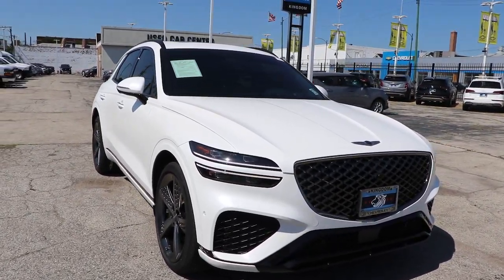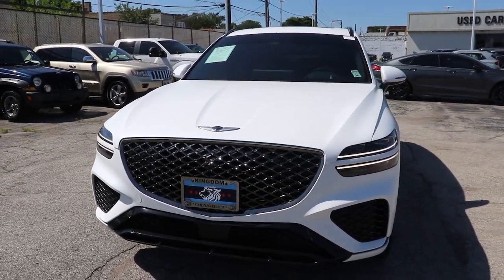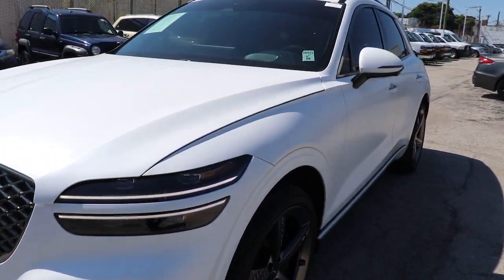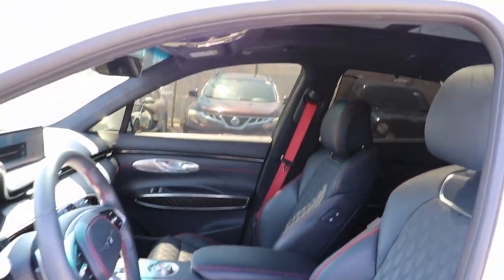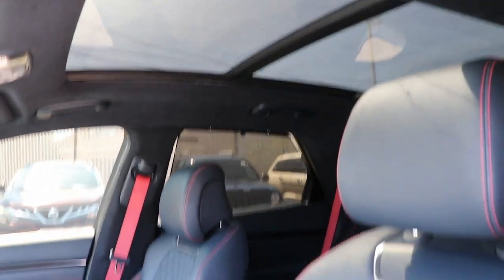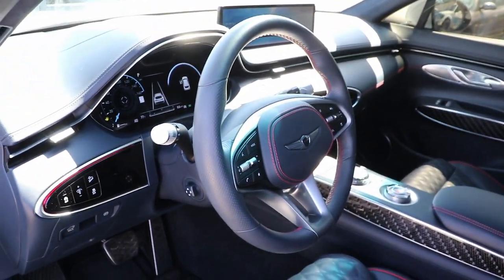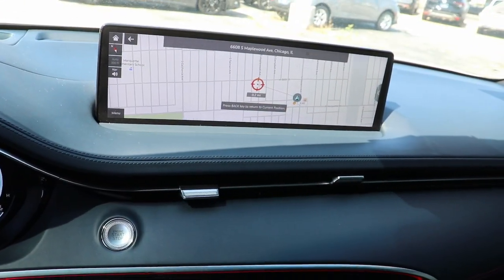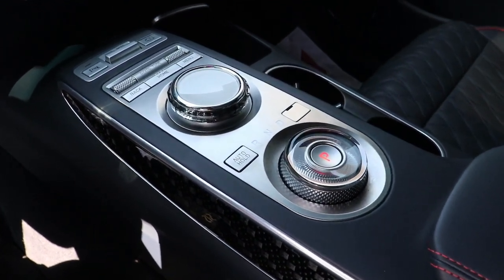2023 Genesis GV70 3.5T Sport Oak Lawn, Matteson, Northwest Indiana, Calumet City IL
Pre-Owned 2023 Genesis GV70 3.5T Sport available at Kingdom Chevrolet located in 6603 S Western Ave, Chicago, IL, 60636.

Servicing the Oak Lawn, Matteson, Northwest Indiana, Calumet City area.

You will love the features of this   2023  Genesis GV70.  Enjoy a view of this stunningly elegant Genesis GV70. Athletic, luxurious, and sophisticated, it has been masterfully crafted to inspire confidence and satisfy your hunger for driving pleasure. The following are some of this vehicles highlighted options: Heated Steering Wheel
, Head-Up Display, Apple Carplay®/Android Auto®, Pre-Collision System, Navigation System, Moonroof, Keyless Entry, Premium Sound System, Back-Up Camera, Power Liftgate. Don't let this boldly beautiful GV70 slip away! Our team will give you an outstanding test drive experience. Stop in today!